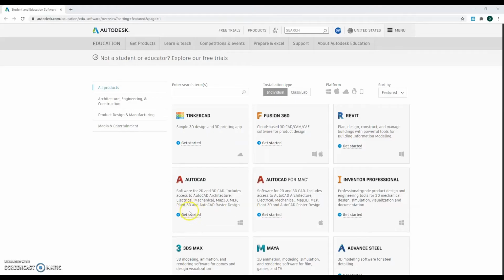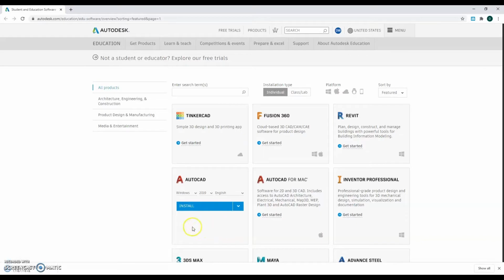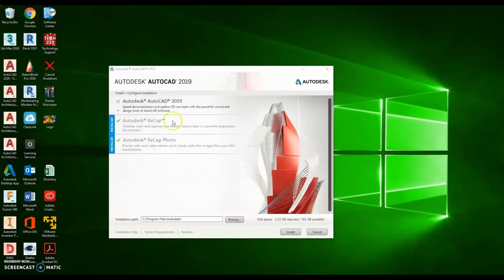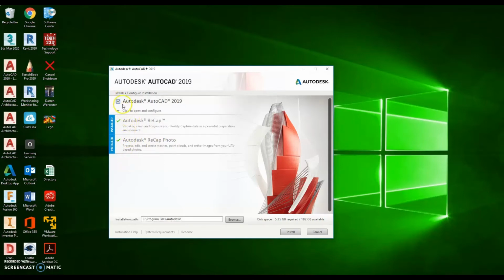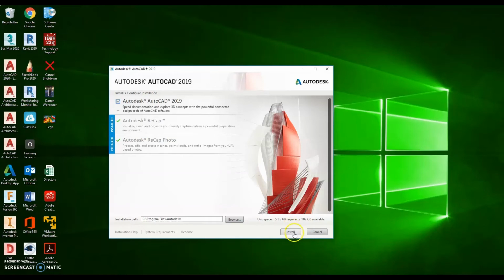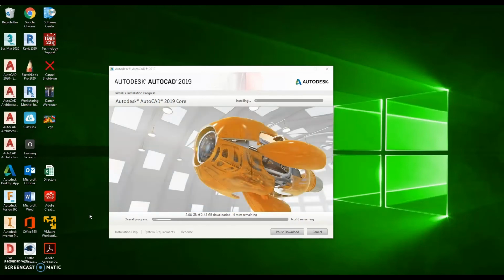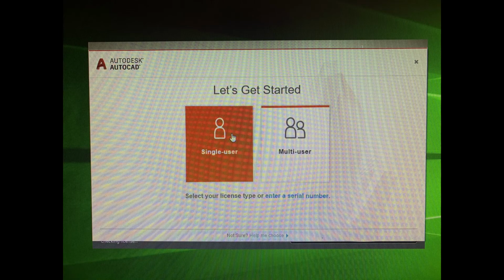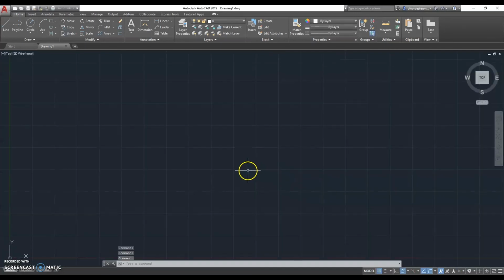AutoCAD download and installation